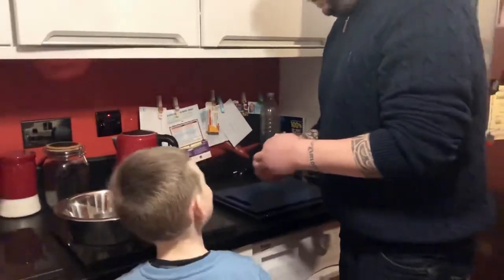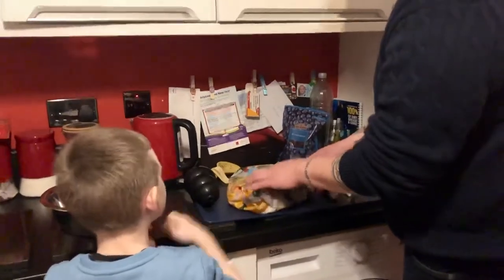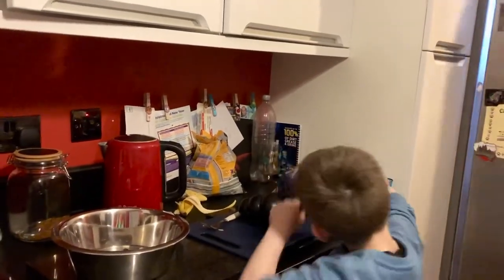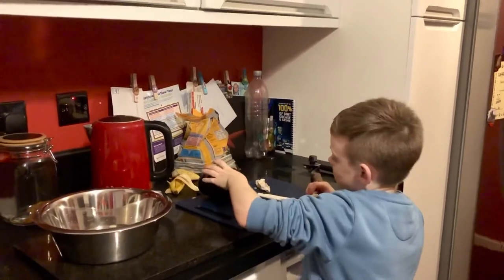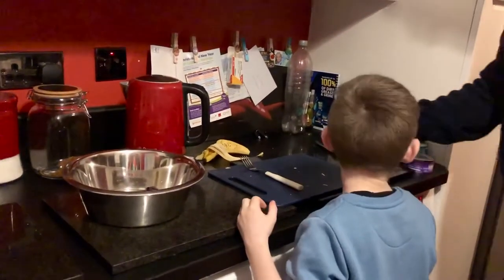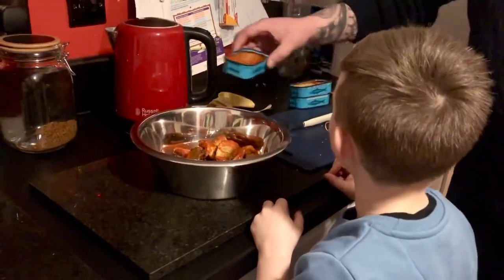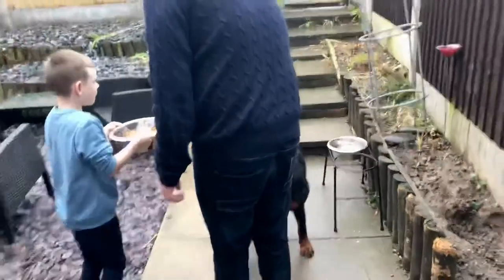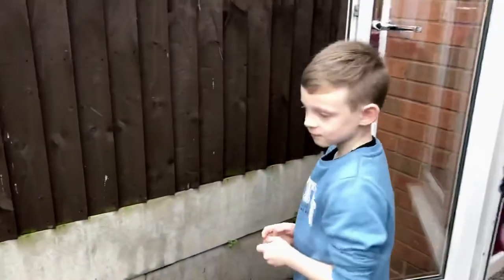Cameron 7yrs old Feeds Silkin 7 month Rottweiler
Boxing Day raw feed with my 7yr old nephew Cameron helping fee Silkin the puppy Rottweiler. We prepare an afternoon fish treat for the dog consisting of Tuna, Mackerel, Turkey, Banana, Peas, Broccoli, and Cauliflower.